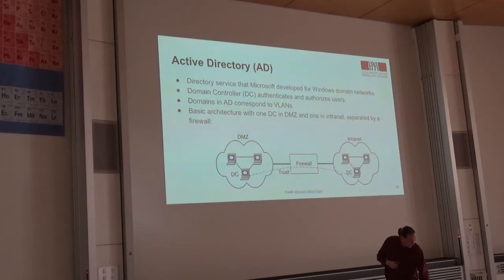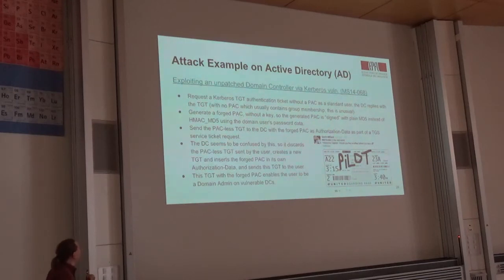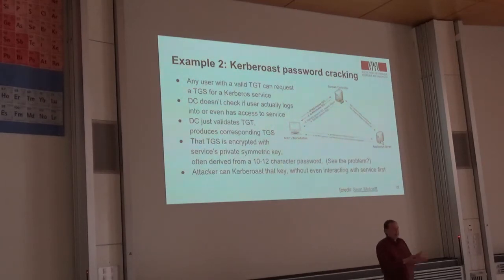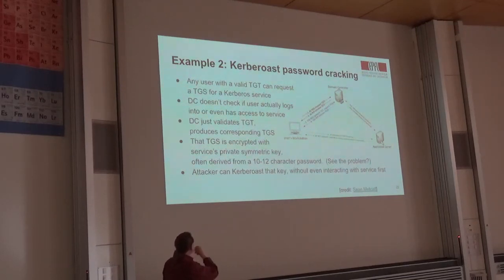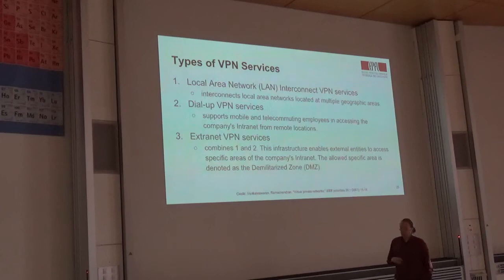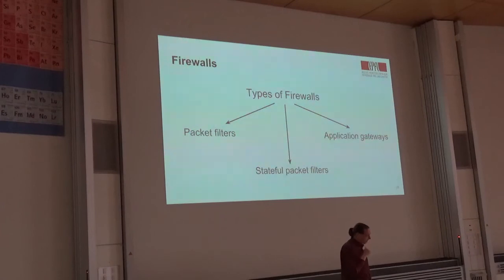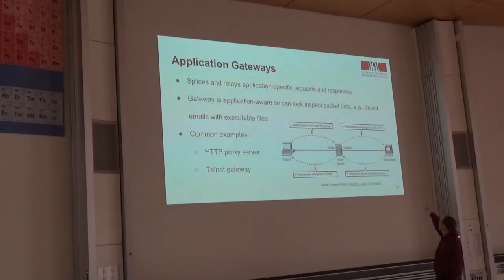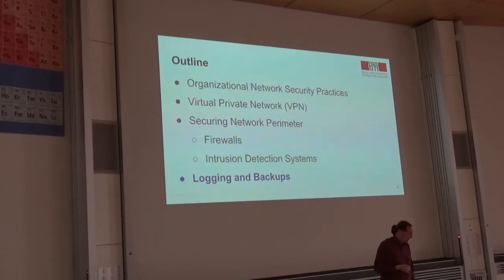COM-402 Spring 2018 Lecture 7: Network and Operational Security Practices (Part 2)